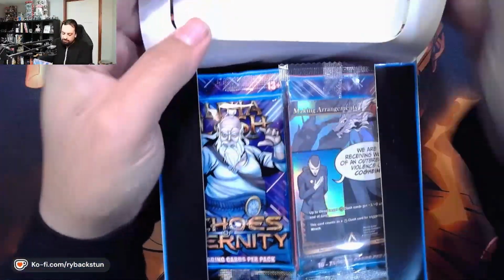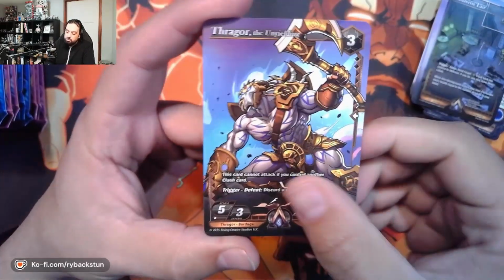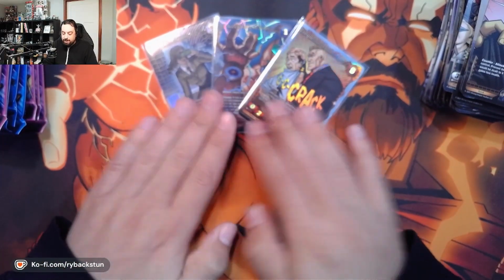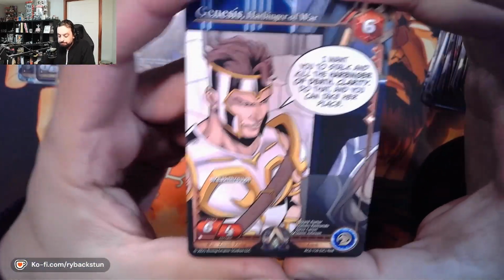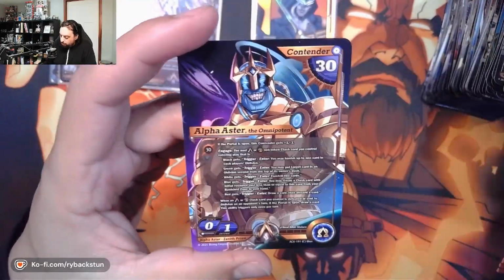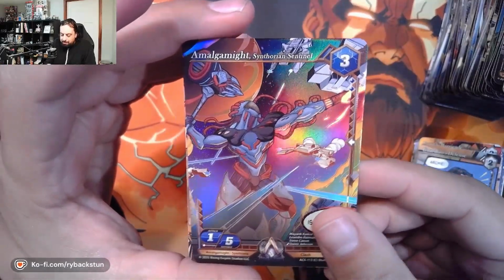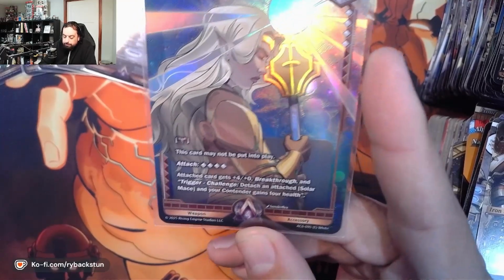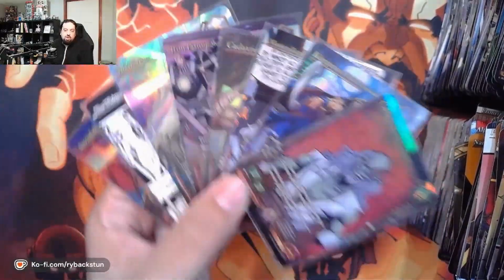Opening TWO Boxes of ECHOES of ETERNITY | Alpha Clash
HARK!

ECHOES of ETERNITY is here! Set 6 for Alpha Clash brings us into the COSMIC CONQUEST! What treasures hide within the set? Let's crack a couple boxes and find out!